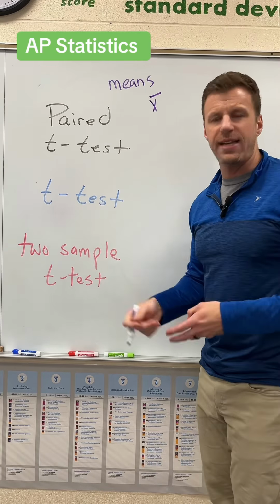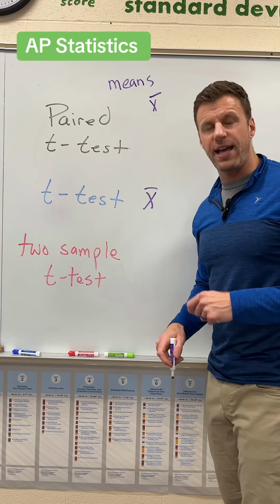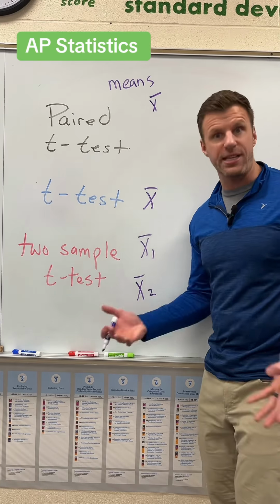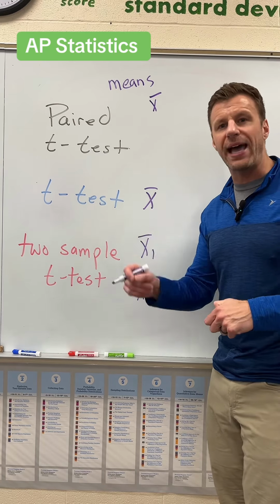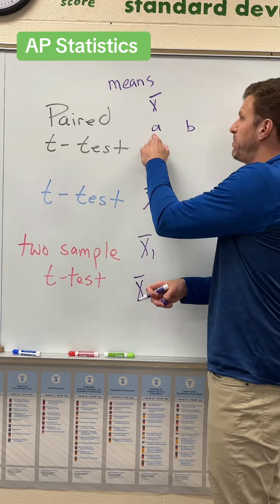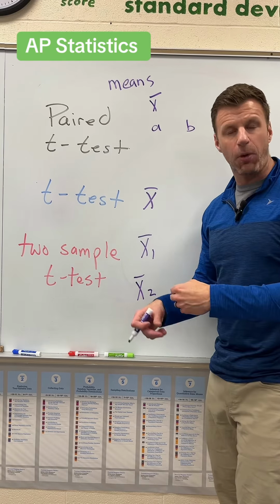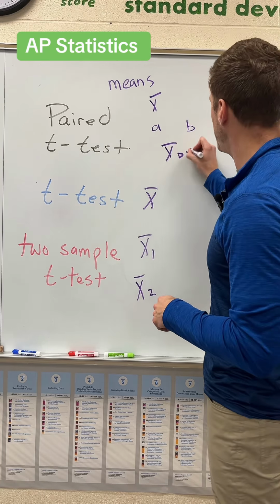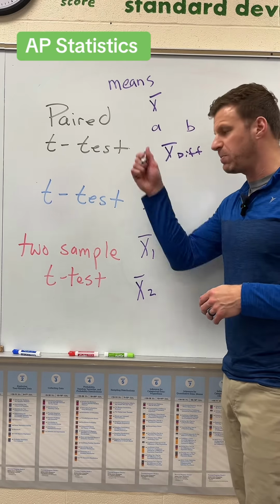Test tests and more tests